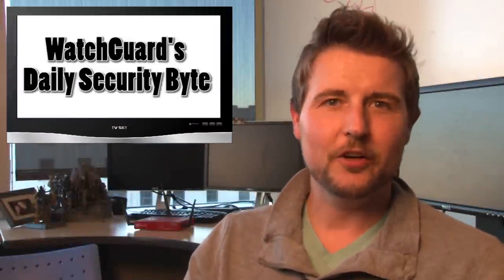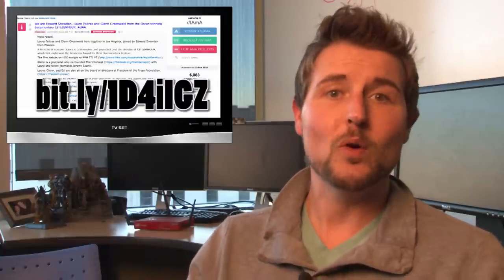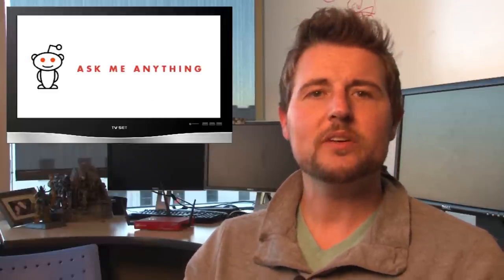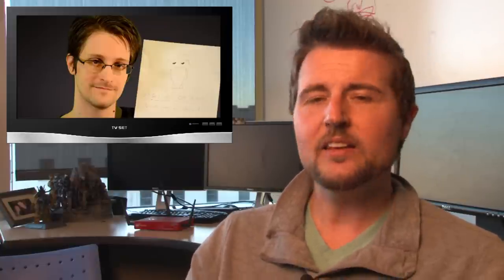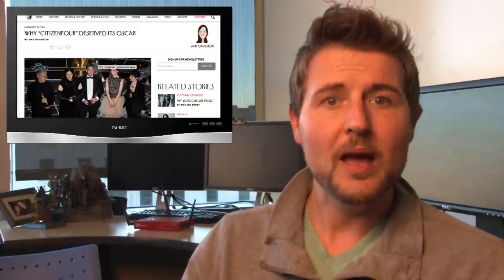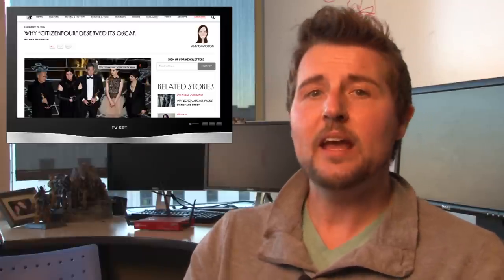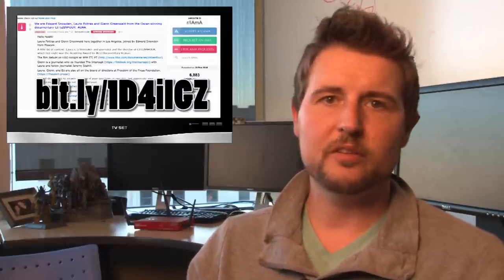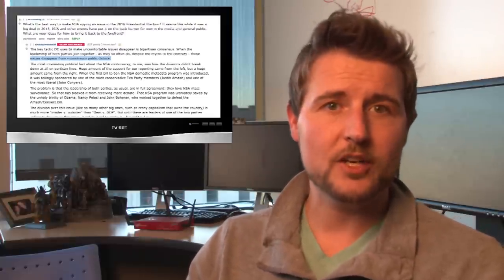Snowden Goes to the Oscars - Daily Security Byte EP.29